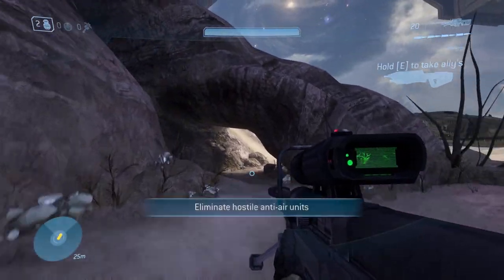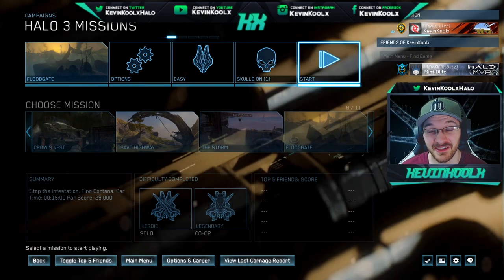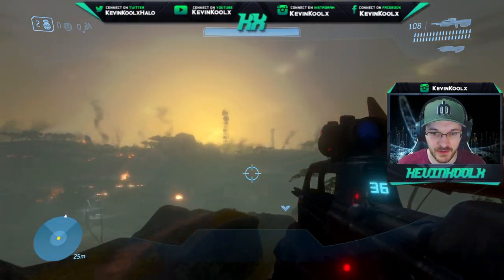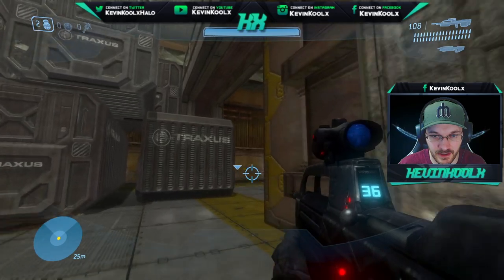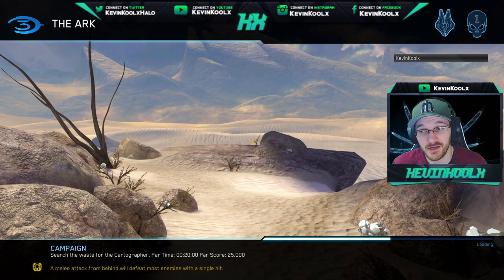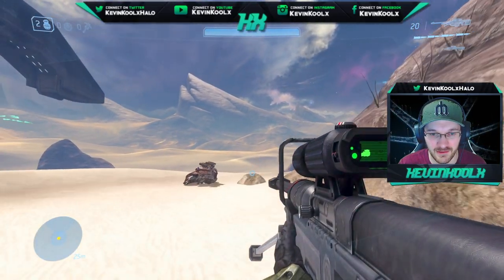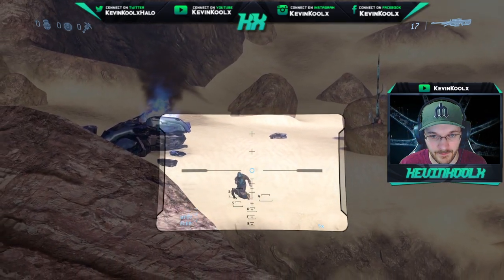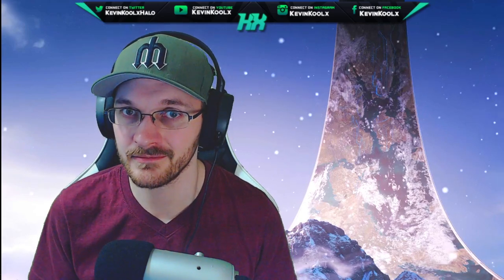Halo 3 Acrophobia Skull Halo 3 PC Gameplay! The ULTIMATE Speedrun Ability for Halo 3 Campaign!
Halo 3 Acrophobia Skull Halo 3 PC Gameplay! The ULTIMATE Speedrun Ability for Halo 3 Campaign! In this video we showcase the Halo 3 Acrophobia Skull for Halo 3 campaign. We currently have early access to Halo 3 PC gameplay and so we're able to make some content for Halo 3 Campaign skull acrophobia. Halo 3 PC Acrophobia Skull is a ton of fun to play and can't wait for Halo 3 release date so that we can play Halo 3 PC gameplay , Halo 3 PC campaign and Halo 3 PC multiplayer gameplay! Ultimately Halo 3 Acrophobia skull is a ton of fun and we'll make a video on how to unlock the acrophobia skull when the game releases.